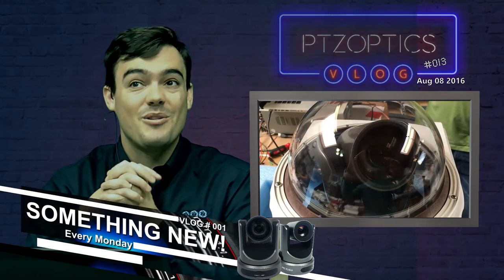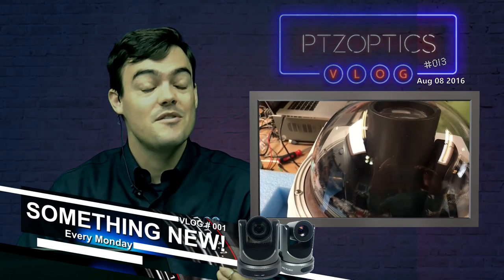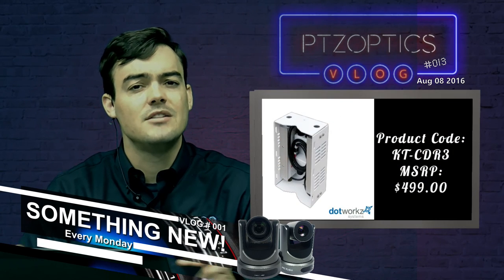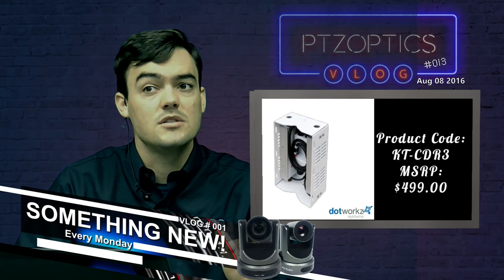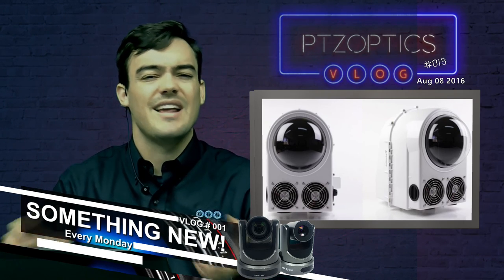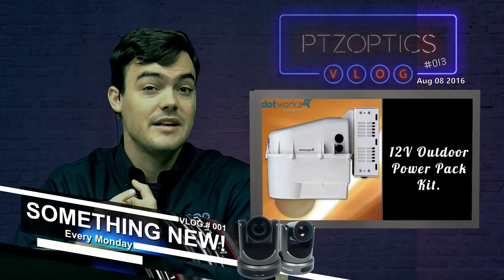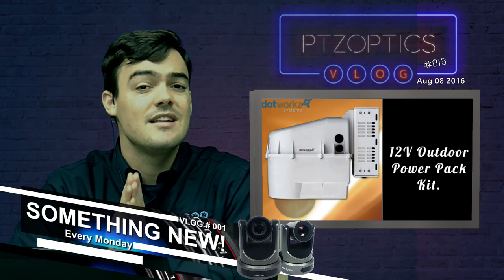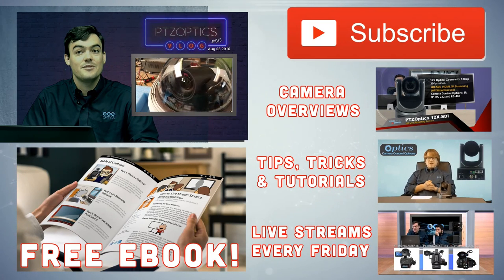Outdoor Camera Enclosures for PTZOptics Cameras - VLOG #013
So we have been asked to look for outdoor camera enclosures that will fit our standard PTZ camera base. We took a look into various manufactures and settled on Dotworkz who creates a IP66 rated outdoor enclosure that works for our PTZ cameras. and the two product SKUs you will be looking for are D3-CD-HB (camera enclosure) and KT-CDR3 (Power Kit).